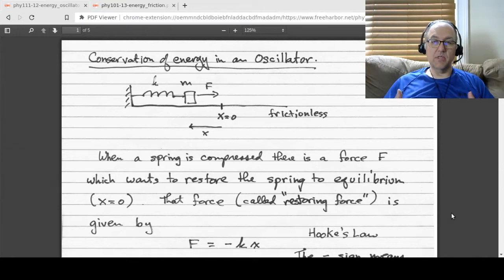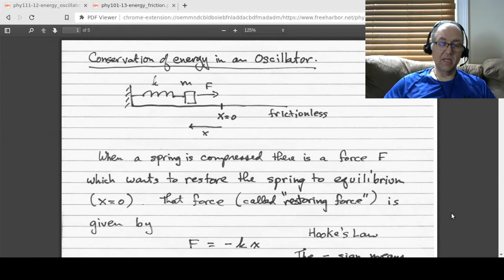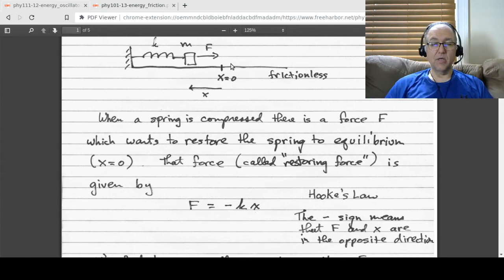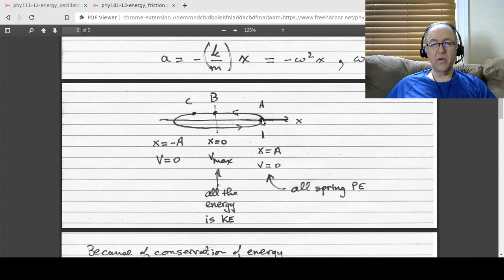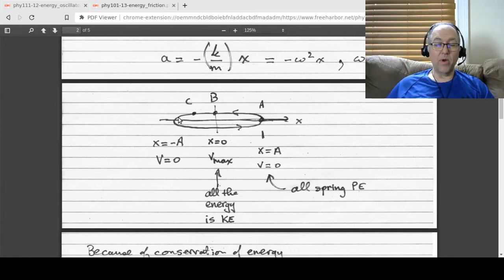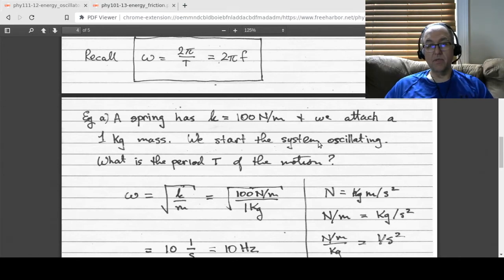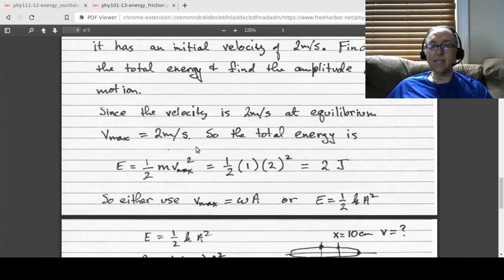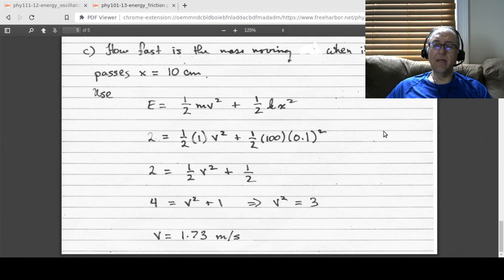Phy111 - Lecture 12 - Energy for a Simple Harmonic Oscillator